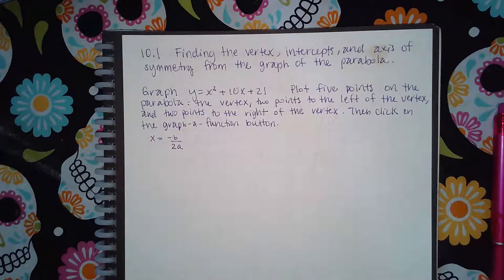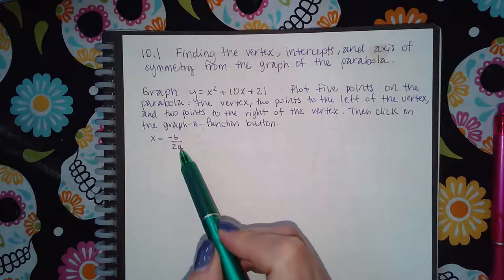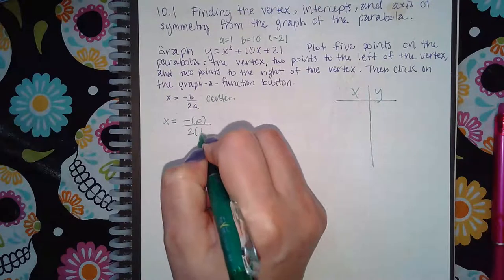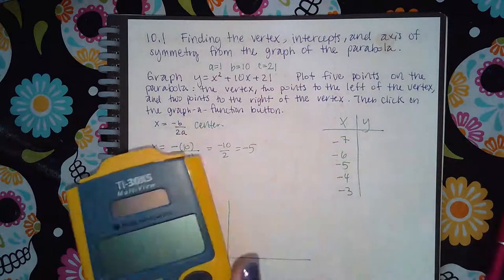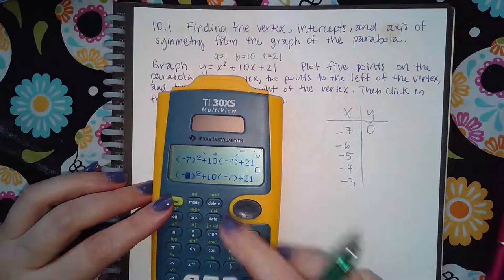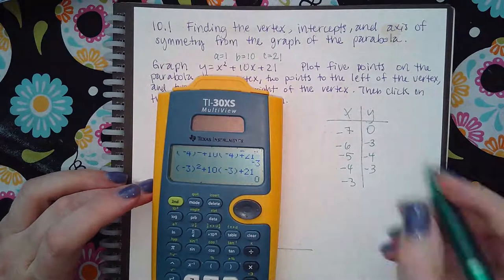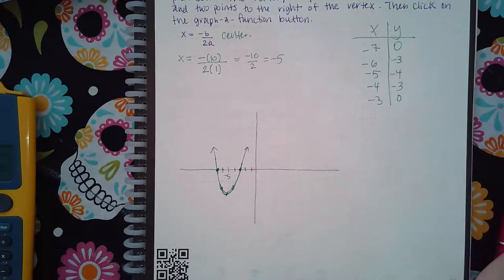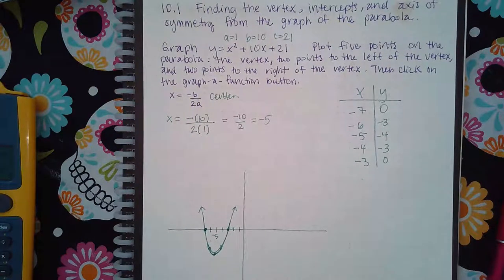10.1 Graphing a parabola of the form y=x2+bx+c